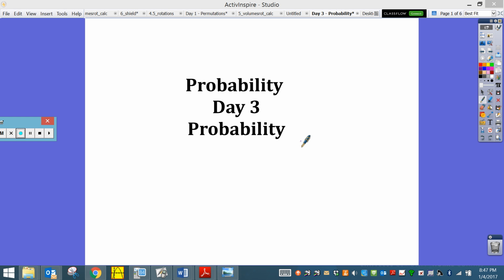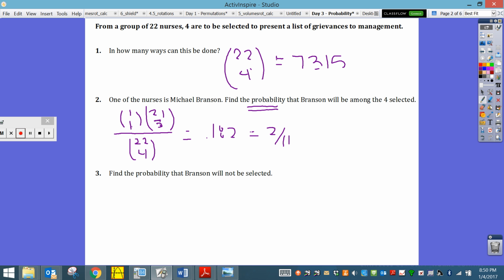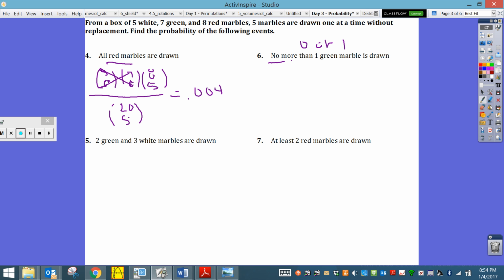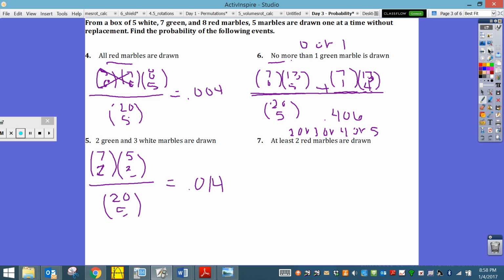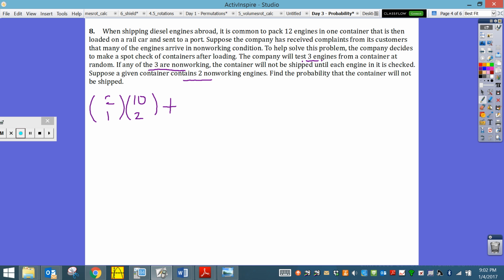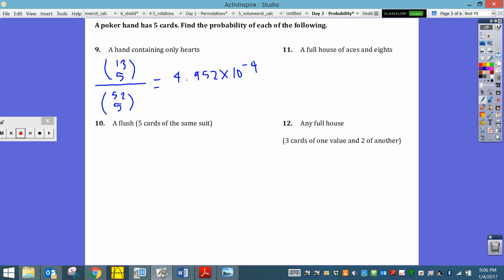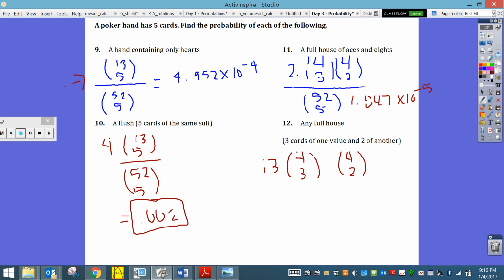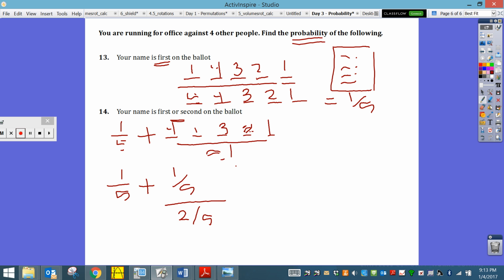Ms. Kauffman's Pre-Cal Pre-AP Class